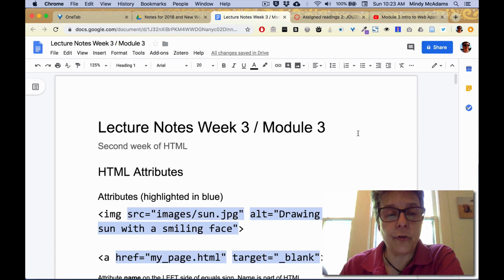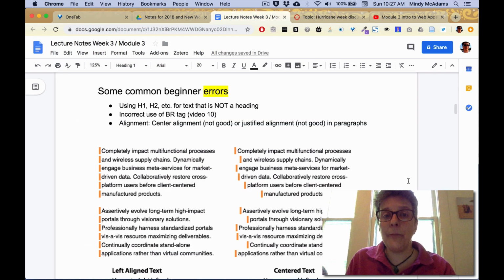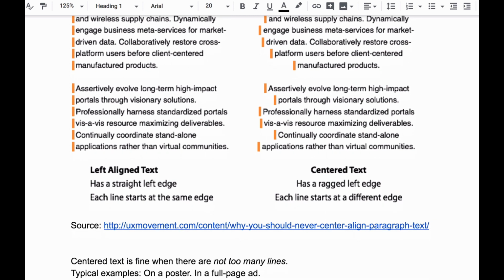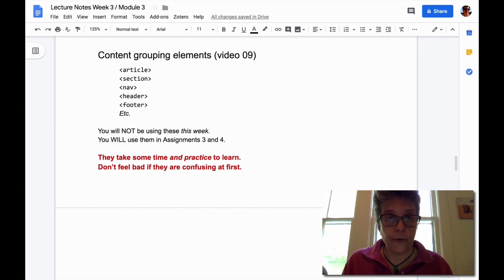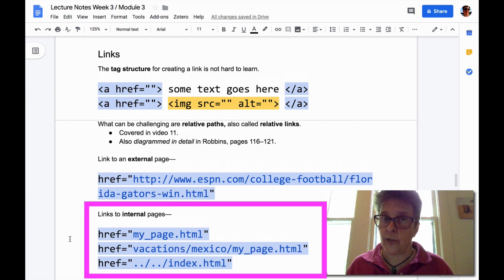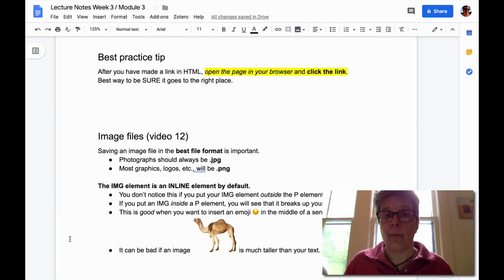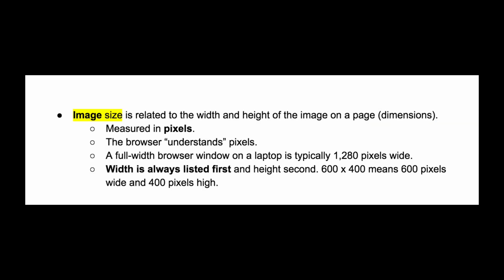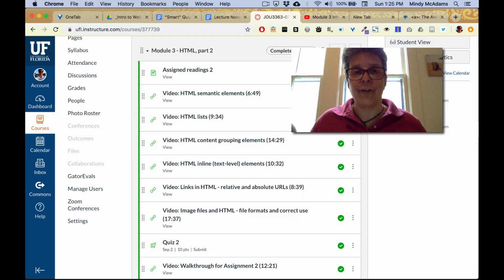Lecture for Module 3, Hurricane Week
This video replaces the in-person Tuesday lecture class meeting for Sept. 3 because of a hurricane-related closure of the university.